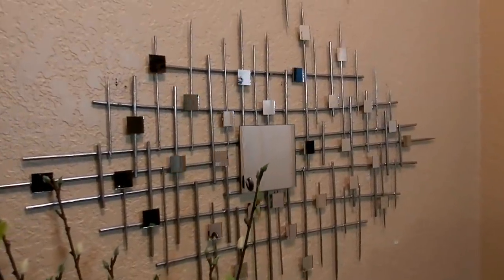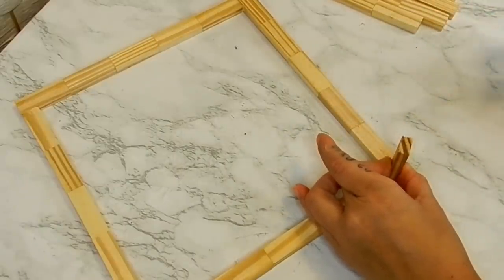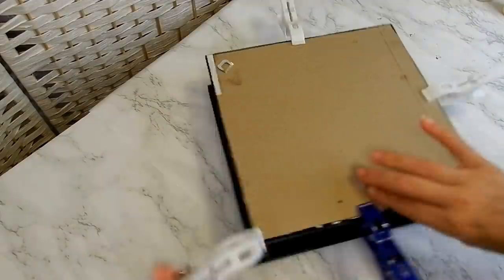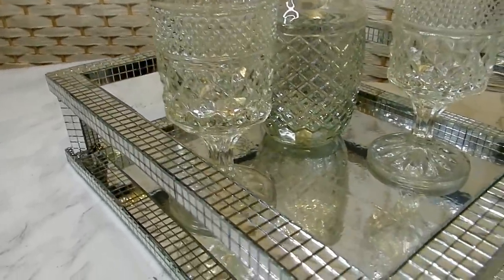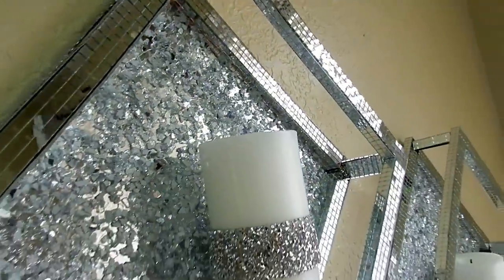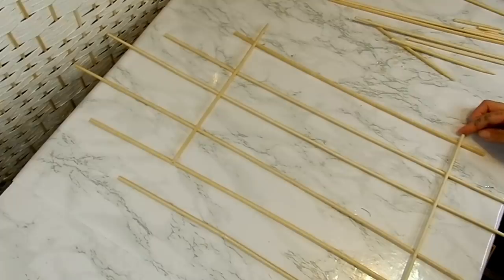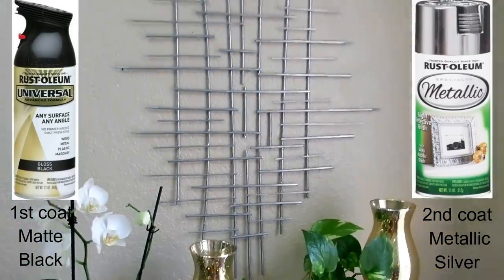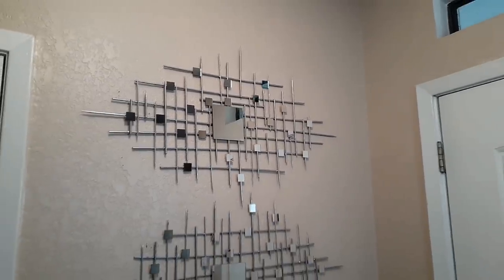Wayfair Inspired High End Dupes/ Mirrored Wall Decor DIY's| Dollar Tree DIY's| Modern Room Decor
Today I'm sharing with you two Glam and High End Wayfair Inspired Dupes.
Ive Created two mirrored room decor sets that are Quick and Inexpensive to recreate!

Mirrored Tiles (Amazon)
Reflective Paper (Amazon)
1in Square Mirrors (Amazon)
Crushed Glass(Amazon)

2 Wooden Blocks Games per Sconce (Dollar Tree)
Black Acrylic Paint (Dollar Tree)
Wood Glue ( Dollar Tree)
Cement Adhesive (Dollar Tree)
2 Packs of 32in Skewers/ Wall Sconce (Dollar Tree)

Square Mirror Candle Holder
Thin Skewers
Black Spray paint (Walmart)
Metallic Silver Spray Paint (Walmart)